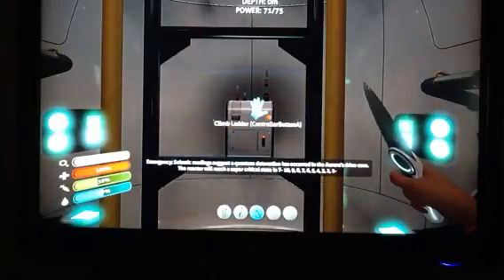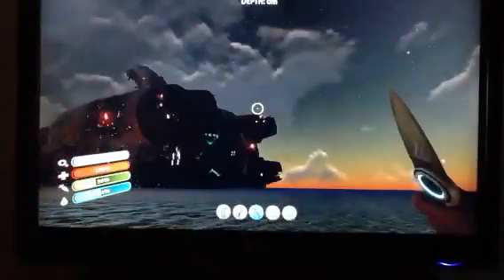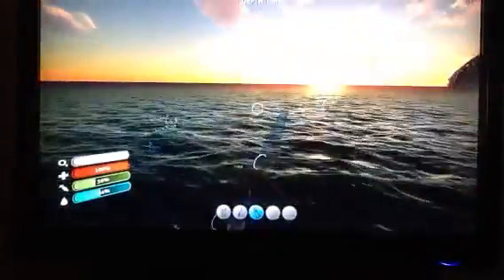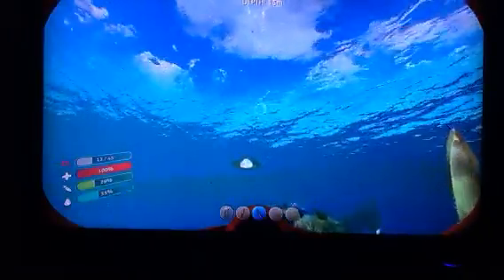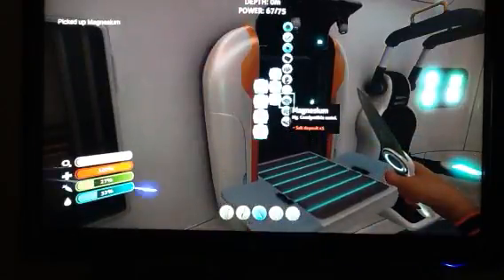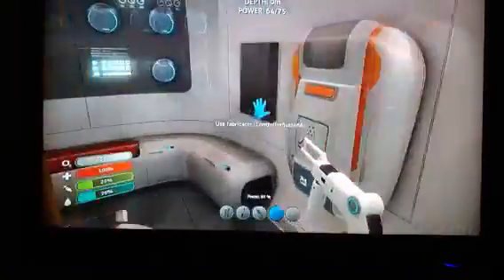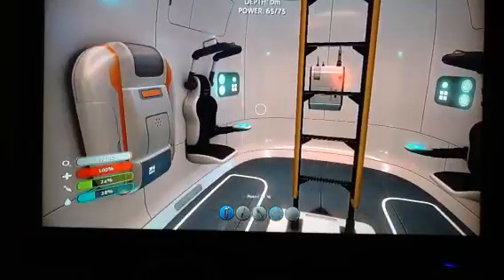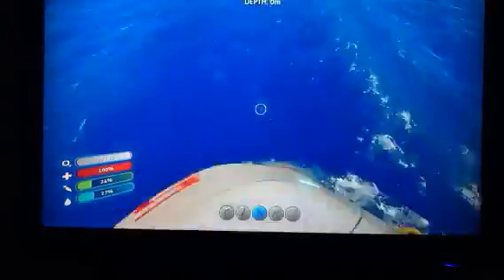Subnautica Tutorial on making a welder Episode 2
I show you how to make a welder